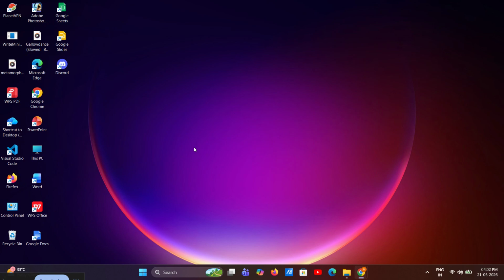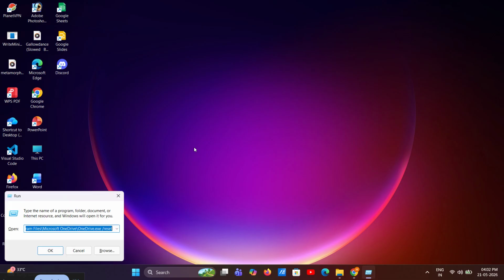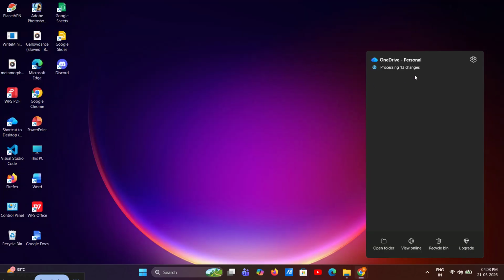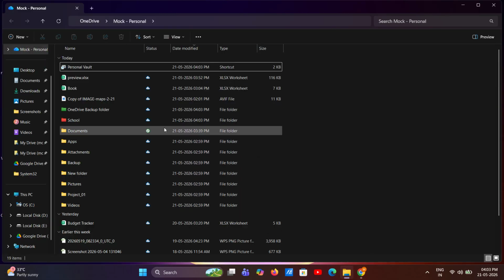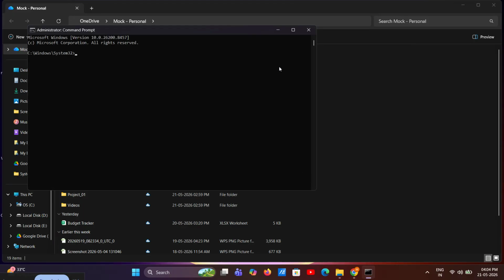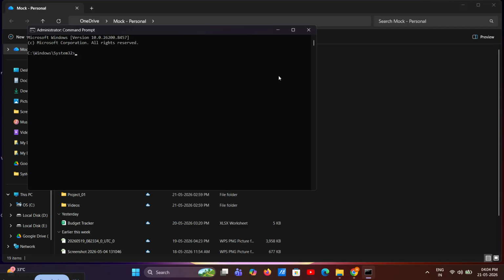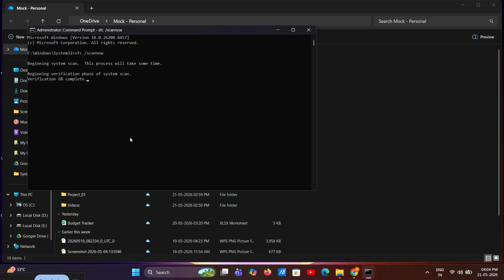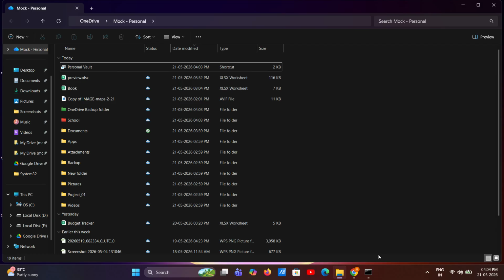How To Fix Tag Present In The Reparse Point Buffer Is Invalid OneDrive Error (Easy Guide)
Learn how to fix the OneDrive error “tag present in the reparse point buffer is invalid” using a simple reset and system file scan.
Follow this step-by-step tutorial to get OneDrive syncing properly again on Windows.

🕚Timestamps:
0:00 Intro
0:20 Reset OneDrive
1:00 Open OneDrive Again And Test The File
1:18 Run Command Prompt As Administrator
1:40 Run SFC Scan
2:10 Restart Your PC

✍️What You'll Learn In This Video:
• How To Reset OneDrive With The Correct Command
• How To Reopen OneDrive After A Reset
• How To Test The Problem File After Resetting
• How To Use Sfc /Scannow To Repair Windows Files
• How To Restart Your PC After Repairs
• How To Fix The OneDrive Reparse Point Buffer Error

💡Pro Tips:
• Make sure you copy the reset command exactly as shown.
• Wait the full 2 minutes after running the OneDrive reset.
• If OneDrive doesn’t relaunch automatically, open it manually from Start.
• Run Command Prompt as administrator before using SFC.
• Restarting after the scan helps apply the repair properly.

OneDrive, OneDrive error, fix OneDrive error, reparse point buffer, tag present in the reparse point buffer is invalid, Windows error fix, OneDrive reset, sfc scannow, Command Prompt, Windows 11, Windows 10, Microsoft OneDrive, sync issue, PC fix, tech tutorial, computer help, Windows troubleshooting